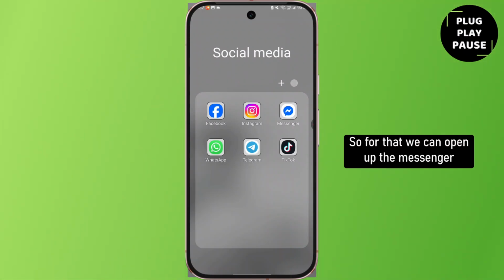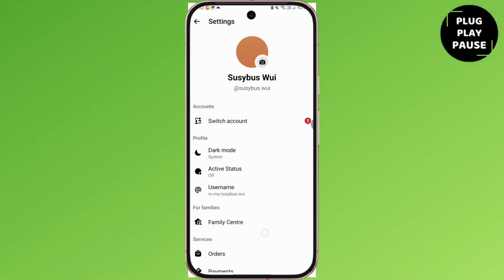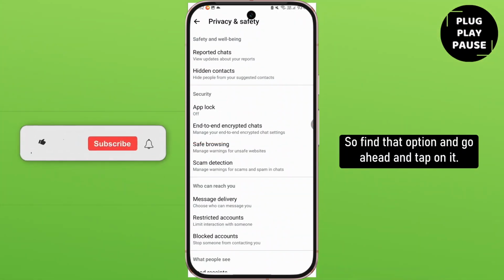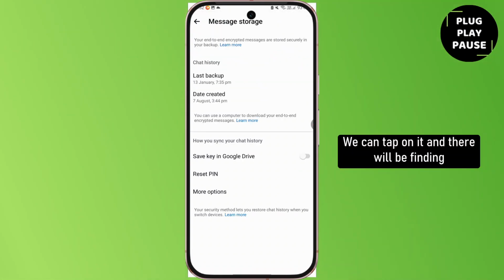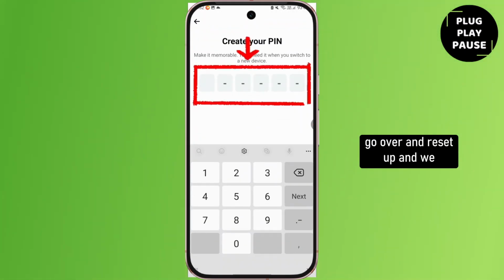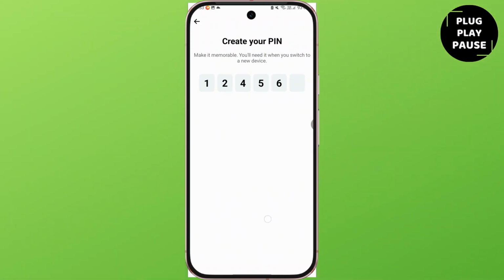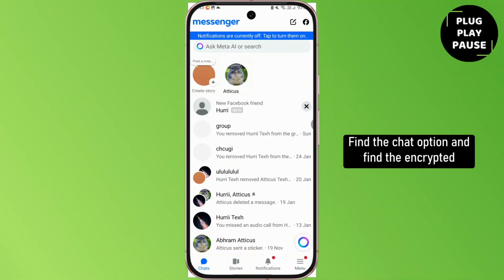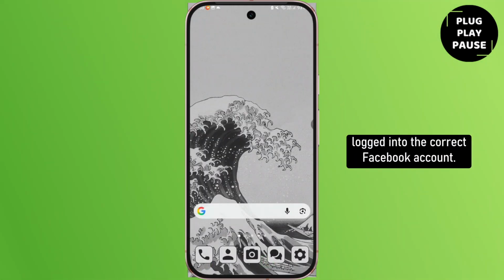HOW TO RESET MESSENGER PIN CODE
Hello Guys,

If you’re wondering how to reset Messenger PIN code, this step-by-step guide will walk you through exactly how to reset Messenger PIN code quickly and safely. Whether you forgot your Messenger PIN, need to change your Facebook Messenger PIN, or are searching for how to recover Messenger PIN code using your Facebook account, this tutorial covers everything you need. By the end, you’ll know how to reset Messenger PIN code on Android and iPhone and regain access without losing important chats.

In this video, you’ll learn:

How to reset Messenger PIN code if you forgot it
How to change Messenger PIN code on Android and iPhone
How to recover Messenger PIN using your Facebook account
What to do if Messenger PIN reset is not working
How to create a new secure Messenger PIN code